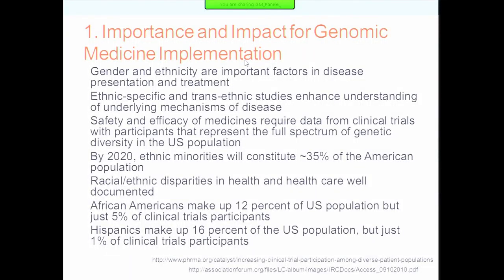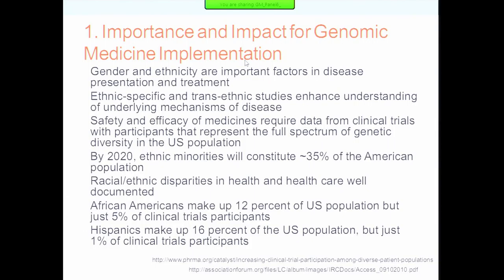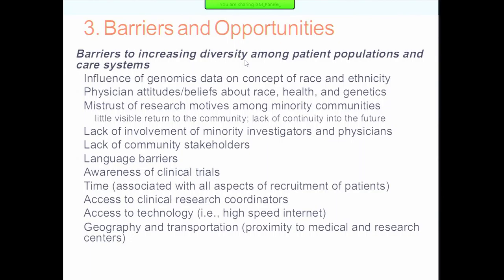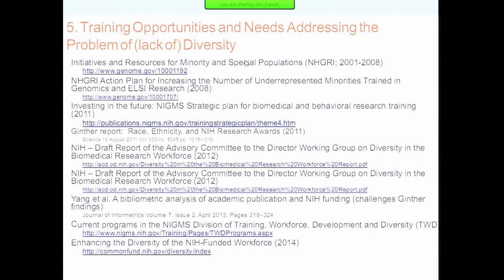Panel 6: Increasing Diversity Among Patient Populations and Care Systems